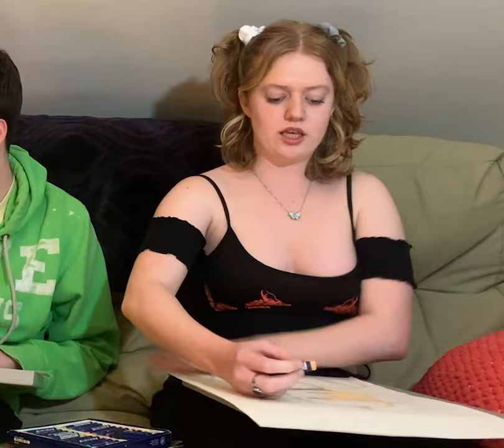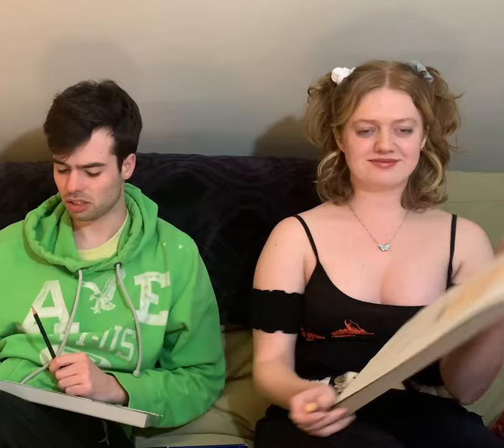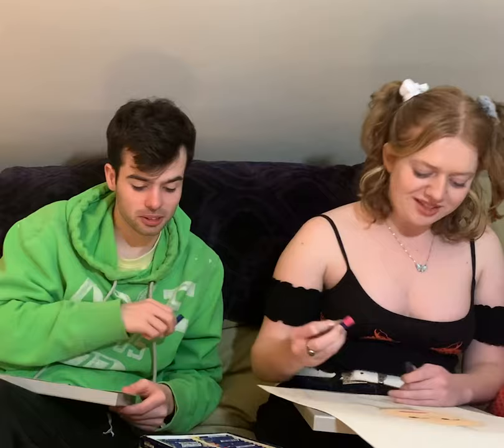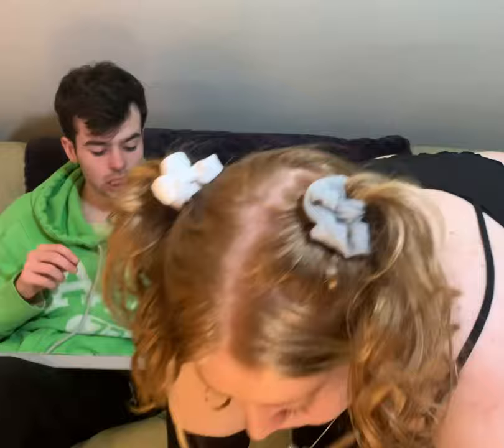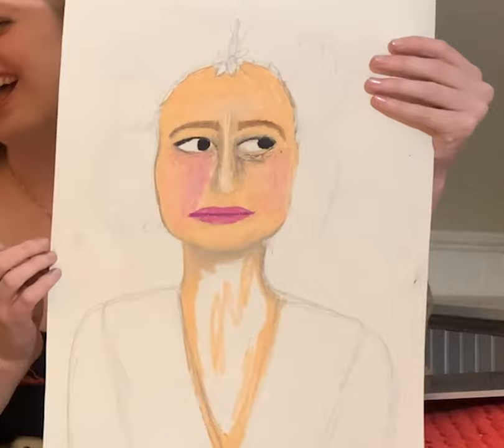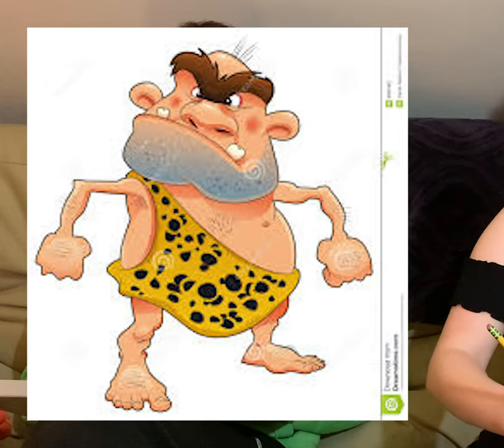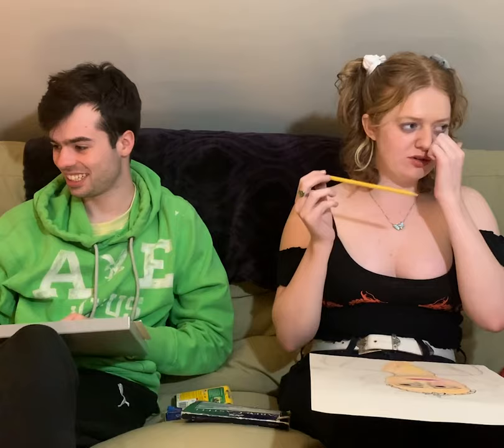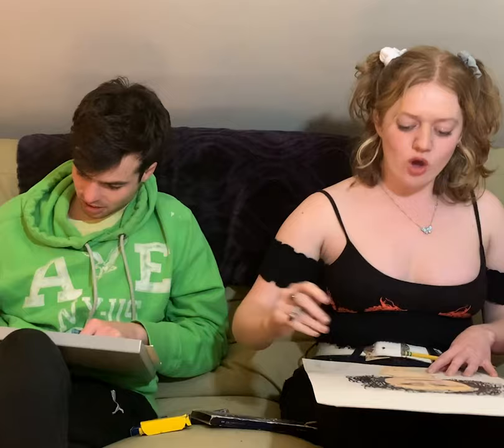DRAW WITH US // Abbi Jacobson and Ilana Glazer // Outta Breath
Hey y'all, Dan and Kerry here. Long-time youtube watchers, first-time uploaders. Draw with us today! We decided to draw our idols Abbi Jacobson and Ilana Glaze from Broad City using oil pastels and colored pencils. Let us know what you think!
(full disclaimer we are not saying Abbi is an ape, just the beginning stages of Dan's drawing – we love Abbi, we love apes, and thats all.)